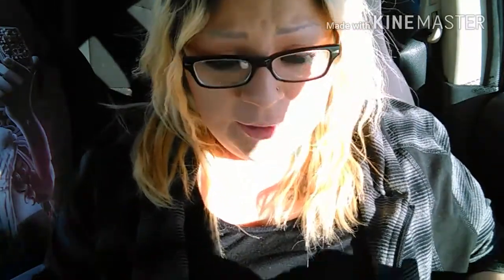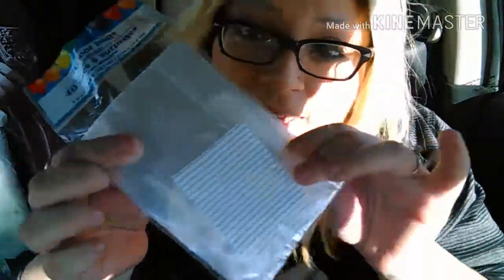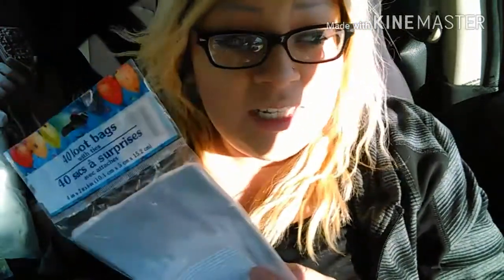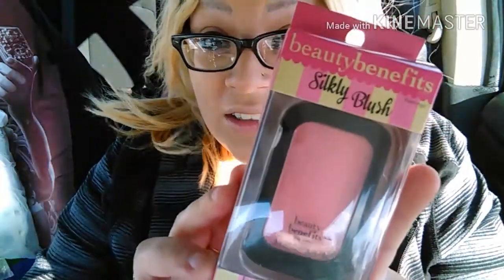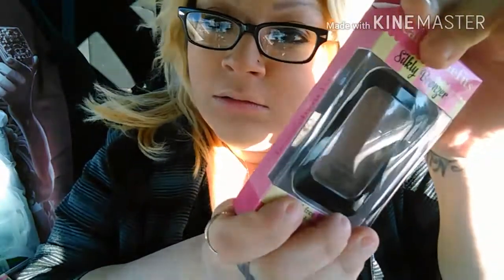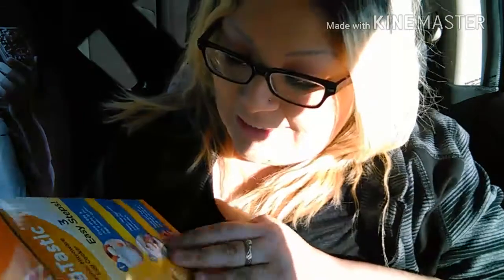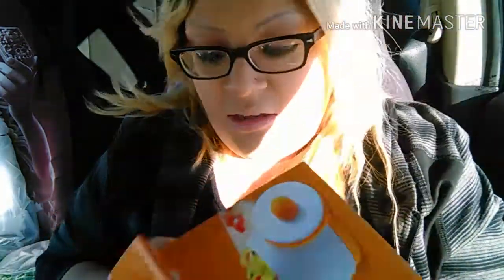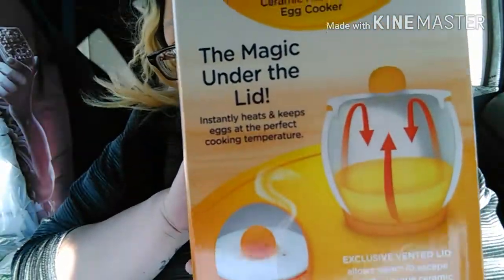dollar tree haul